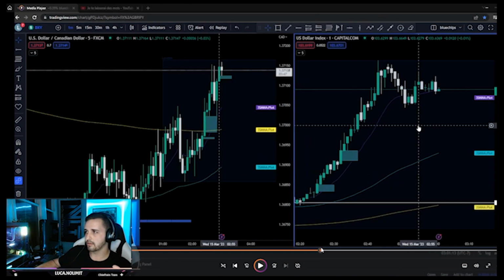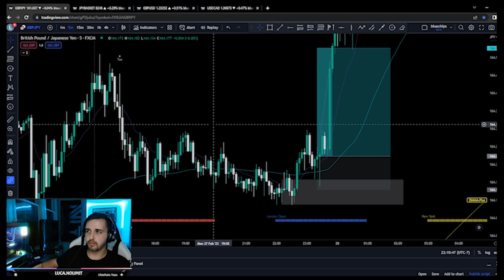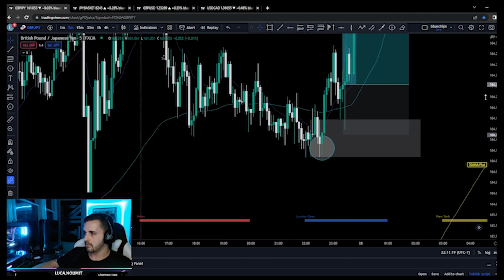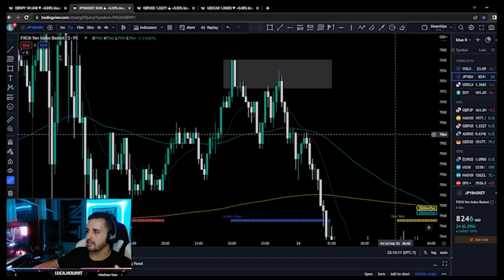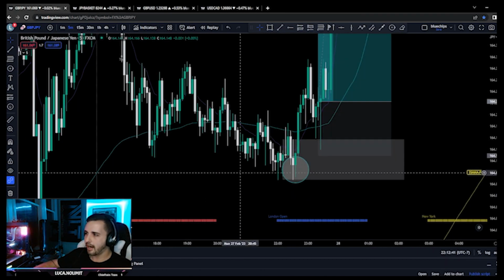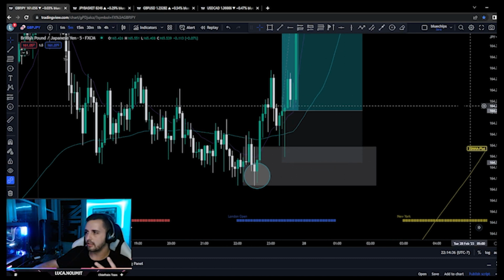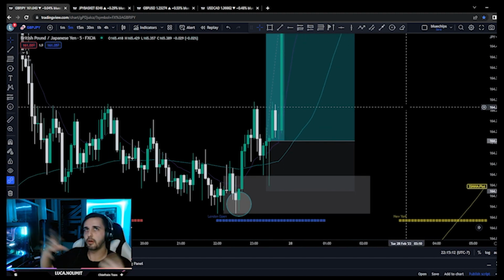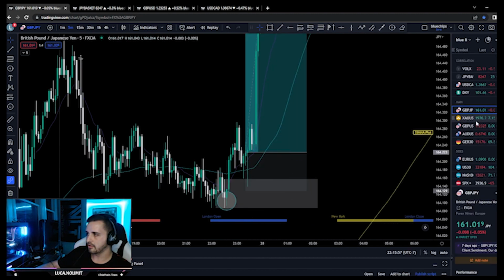The 'CONFLUENCE' You're MISSING!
New YouTube Videos weekly, Podcasts, trade breakdowns, live trading, free analysis - all from NoLimit Trading

Join our free signals chat or sign up for our VIP signals, click the links above!